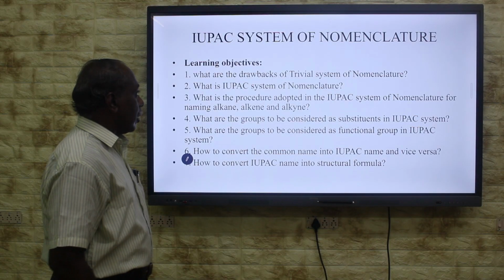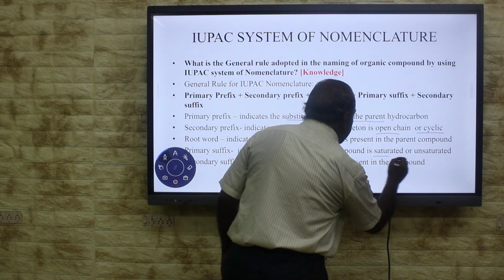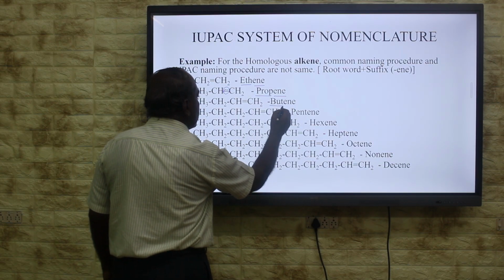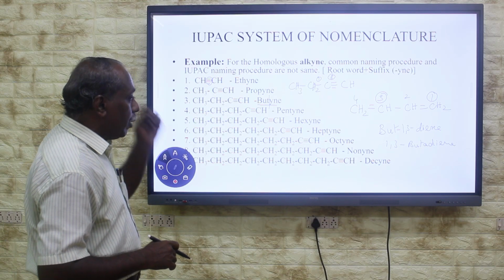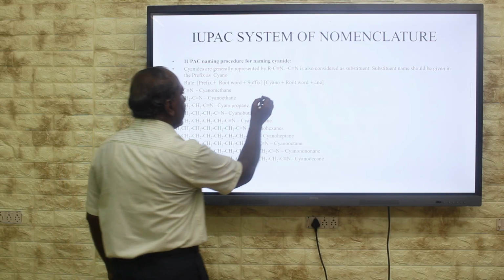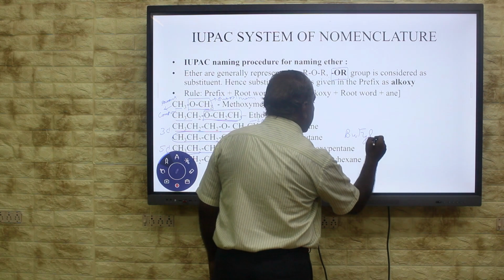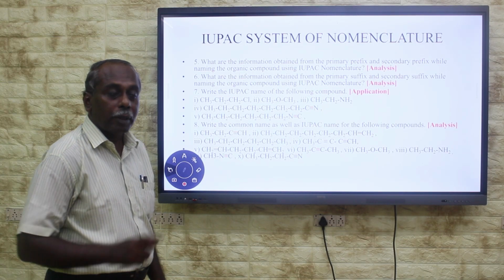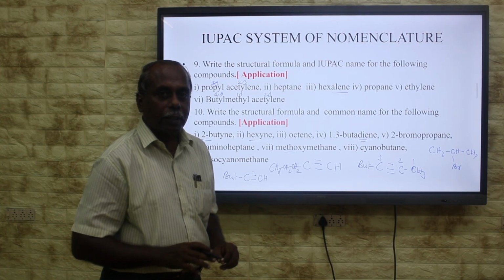IUPAC System of Nomenclature Part - I | Organic Chemistry | V.H.N.S.N.College (Autonomous)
Dr.A.Sakthivel M.Sc., M.Phil., Ph.D
Controller of Examinations
V.H.N.S.N.College (Autonomous),